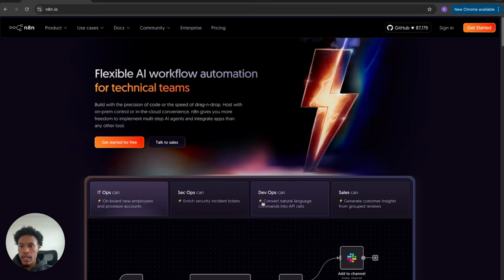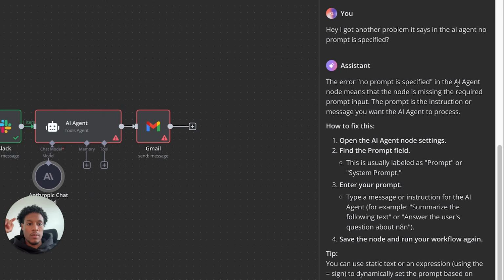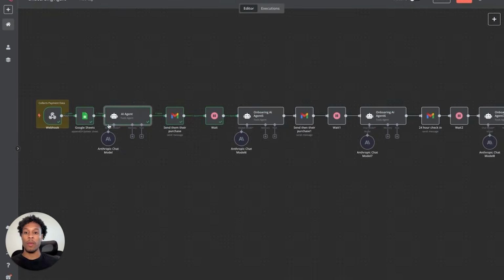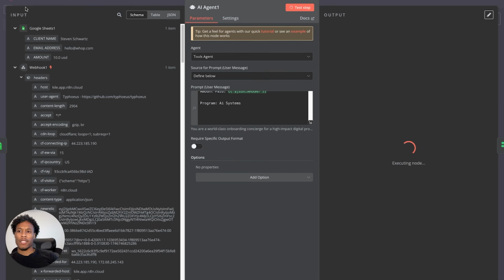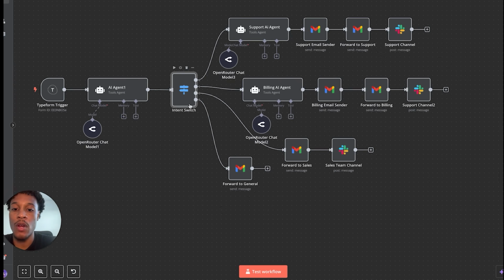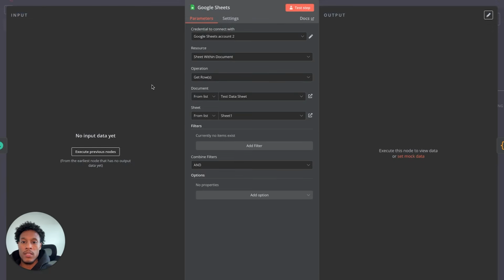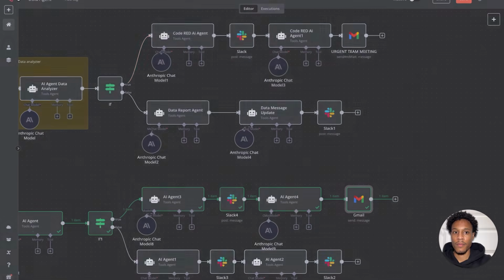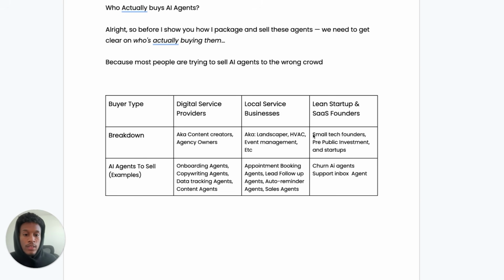FULL n8n AI Agent Tutorial (Step-by-Step Beginner Guide)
Timestamps:

0:00 - Intro
1:21 - How to set up n8n agents
25:39 - Trouble Shooing ai agents
35:49 - Viral Ai Agent Build
59:38 - Onboarding Ai Agent Build
1:35:29 - CRM Ai Agent Build
2:01:59 - Support Ai Agent Build
2:32:41 - Data tracking Ai Agent Build
3:06:04 - Copywriting Ai Agent Build